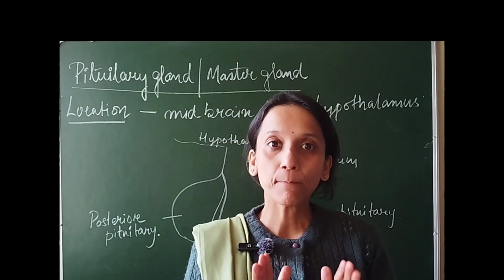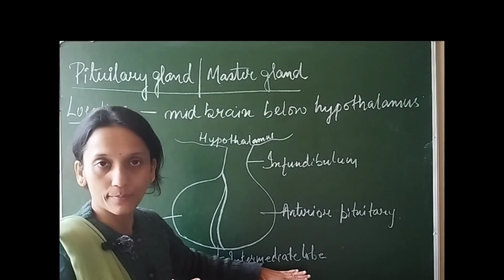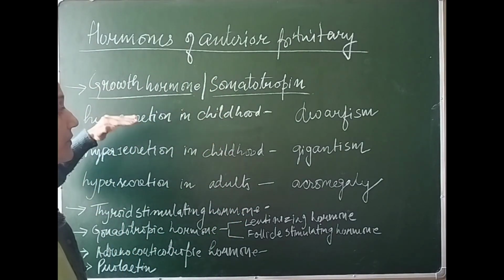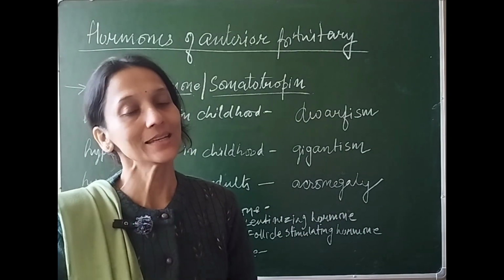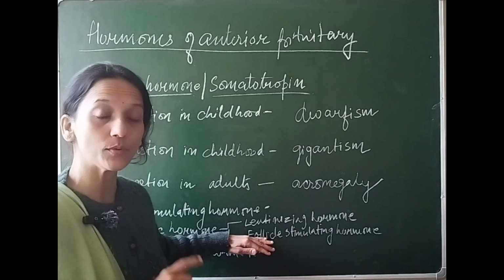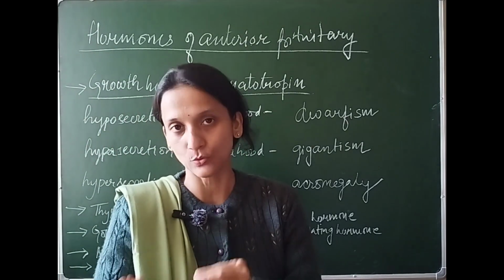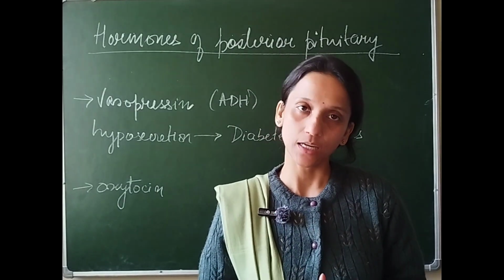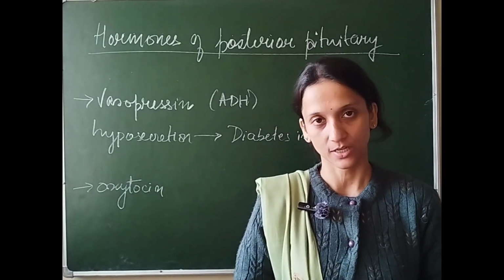Pituitary# Somatotropin#Acromegaly# Gigantism# Prolactin# Vasopressin # LH# Infundibulum# Oxytocin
Pituitary# Somatotropin#Acromegaly# Gigantism# Prolactin# Vasopressin # FSH# LH# Infundibulum# Oxytocin# 10 ICSE